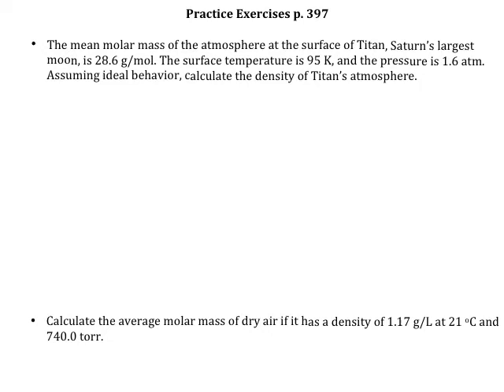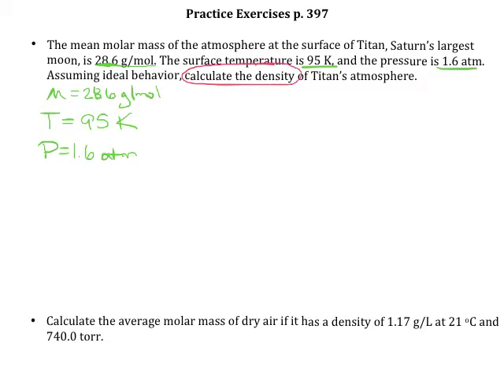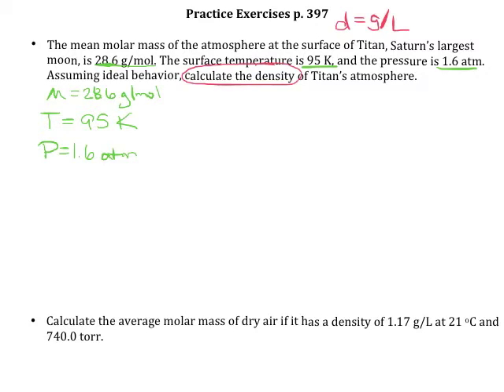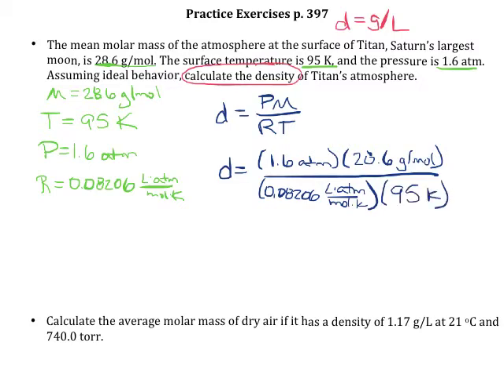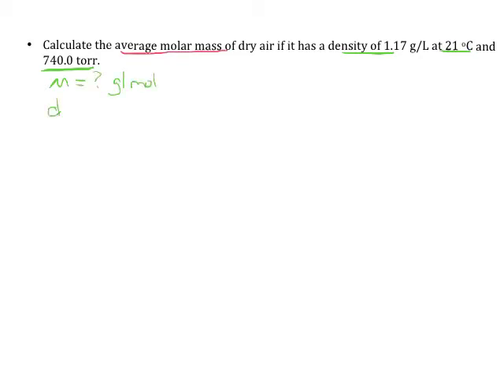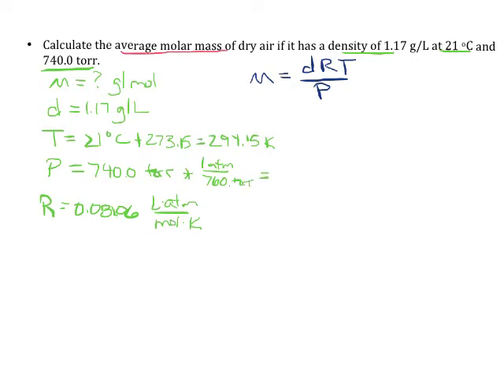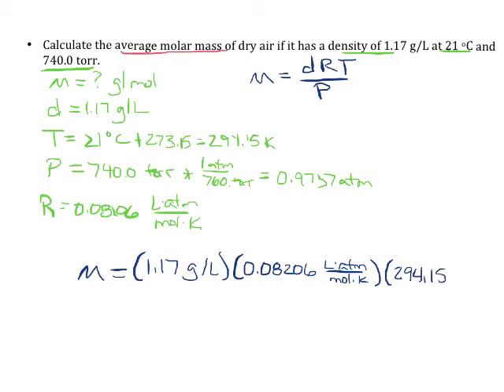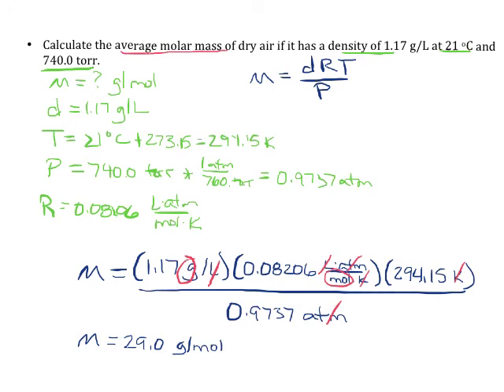Practice Exercises p 397 Density and Molar Mass Calculations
Practice converting between molar mass and density of a gas.